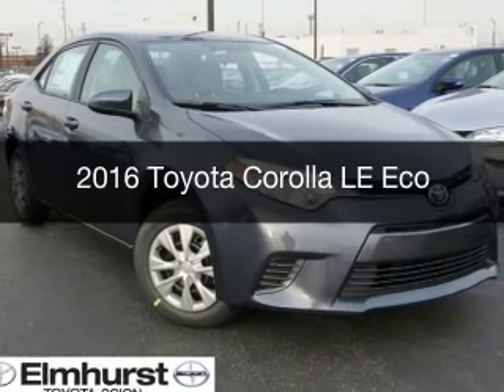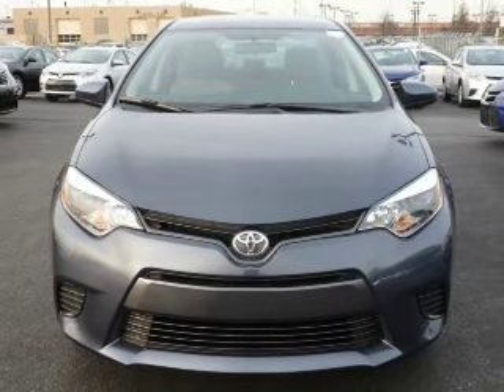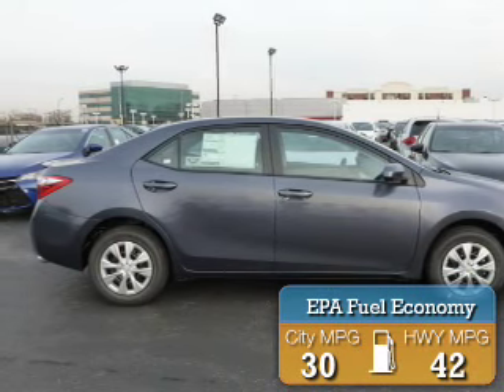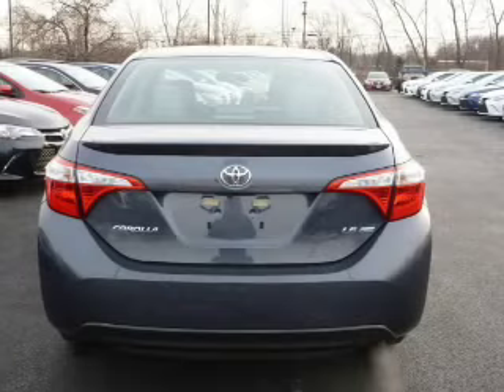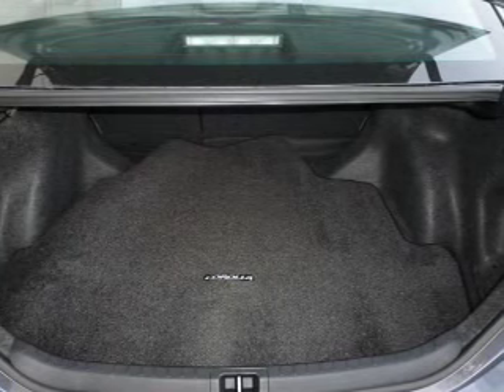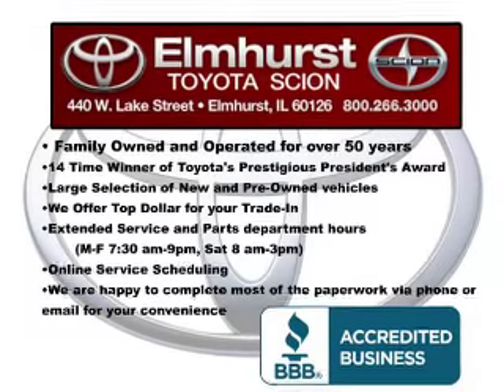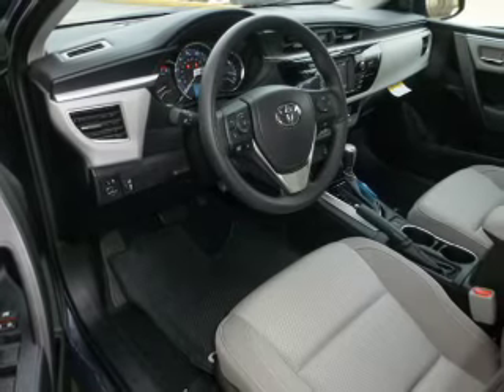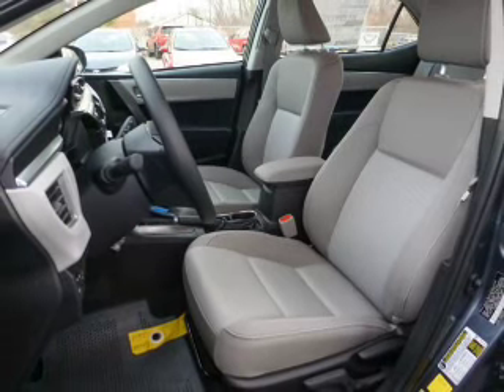2016 Toyota Corolla - At Elmhurst Illinois Toyota Dealer Elmhurst Toyota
Year: 2016
Make: Toyota
Model: Corolla
Trim: LE Eco
Engine: 1.8 liter inline 4 cylinder 16 valve
Transmission: Automatic CVT
Color: Slate Metallic
Mileage: 2

Address:
440 W Lake St, Elmhurst, IL 6012